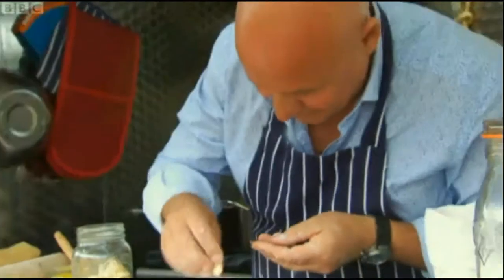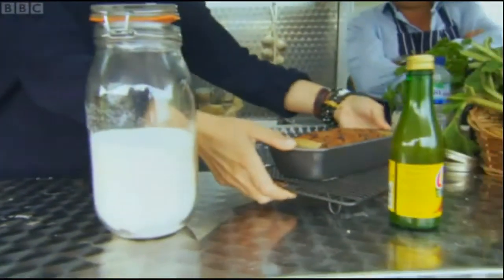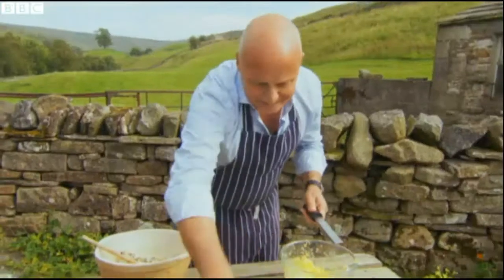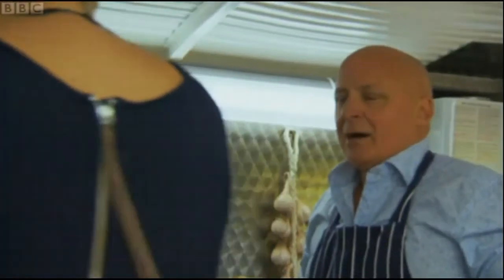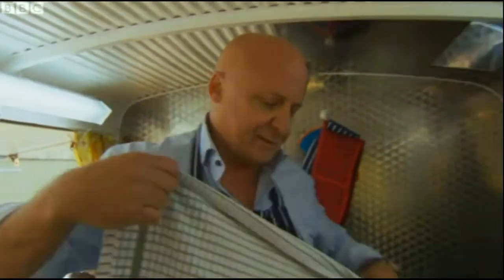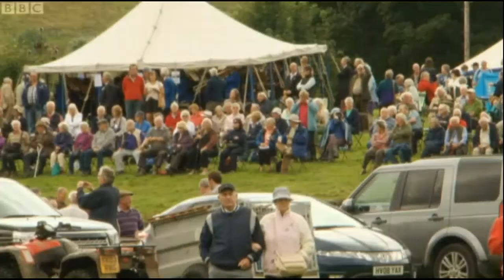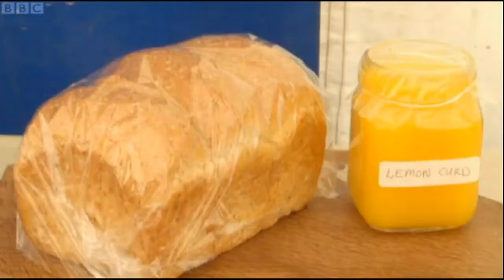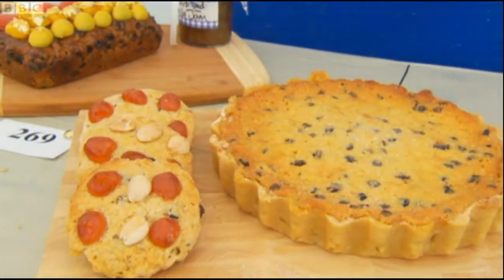Country Show Cook Off Silvena and Aldo e20 p2